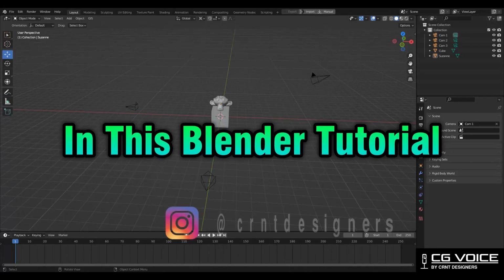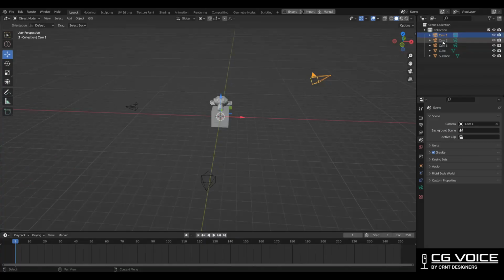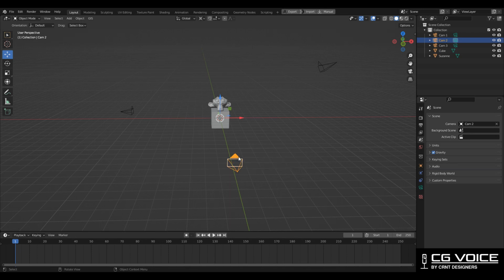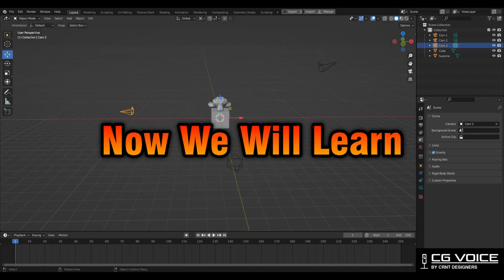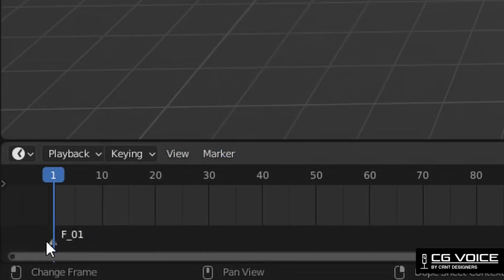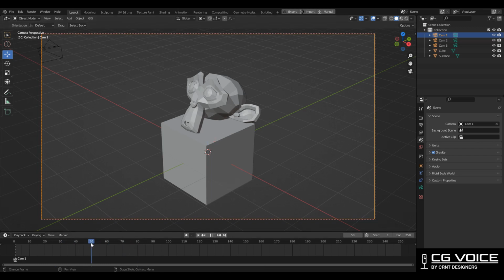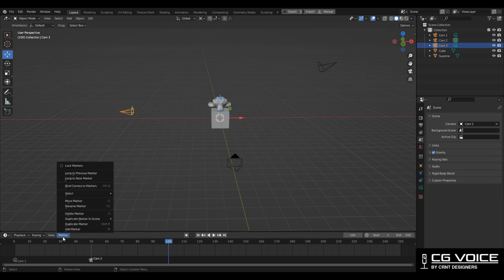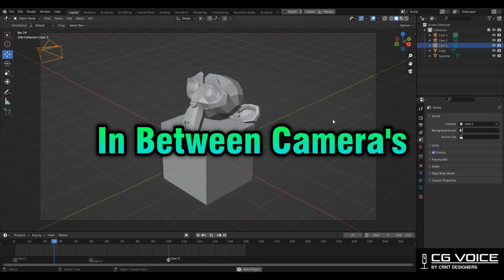How To Switch In Between Camera In Blender _ Blender Tutorial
In this blender tutorial I have explained how to switch in between camera during animation. This Blender Tutorial will help you to improve your blender skill. I hope you will like this blender modeling tutorial.

how to switch in between camera during animation
how to animate camera movement in blender
how to make realistic camera movement in blender
camera animation in blender
blender camera
how to move camera in blender
blender animation
blender camera tutorial
blender camera animation tutorial